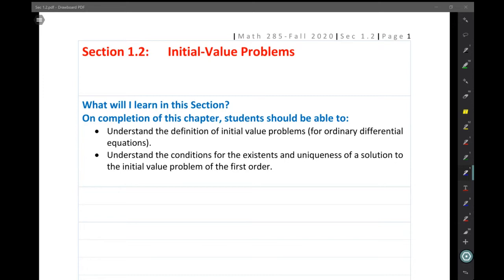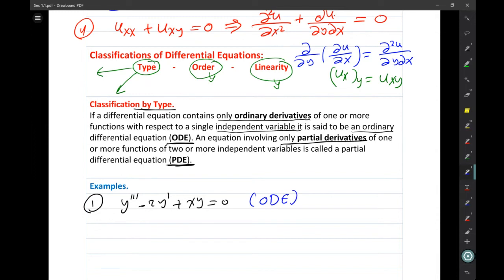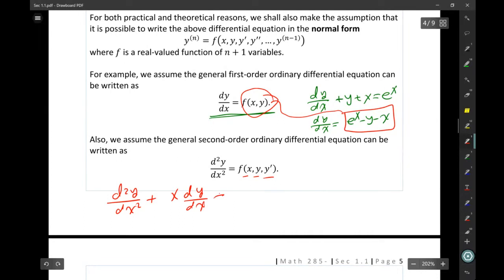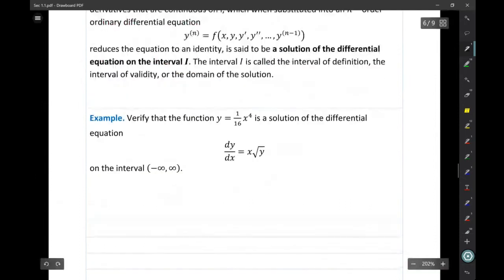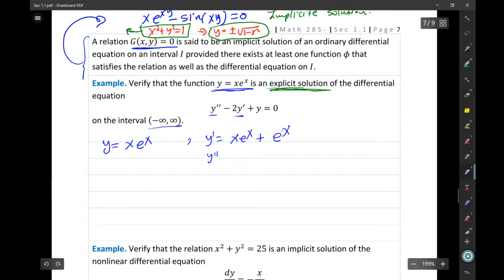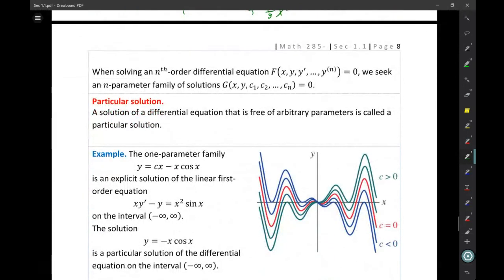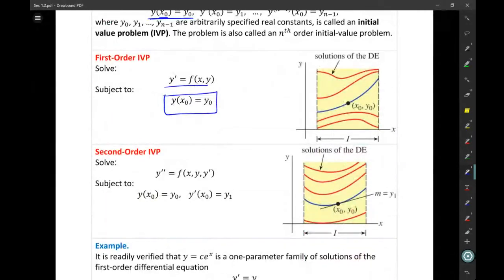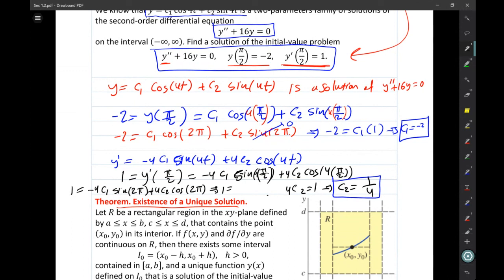First Order Differential Equations - Part (1)